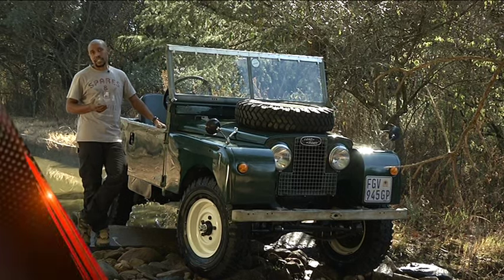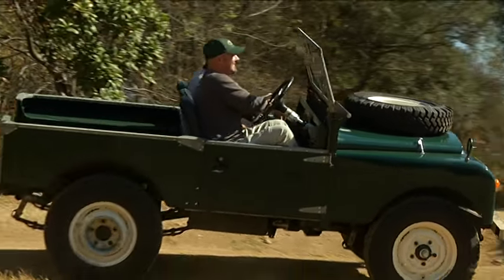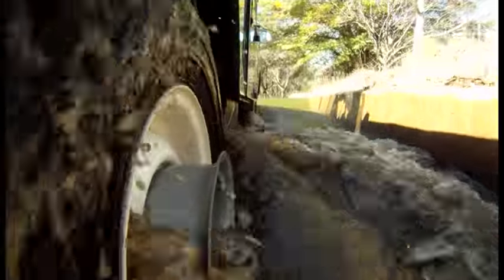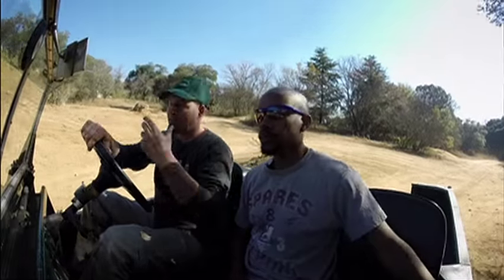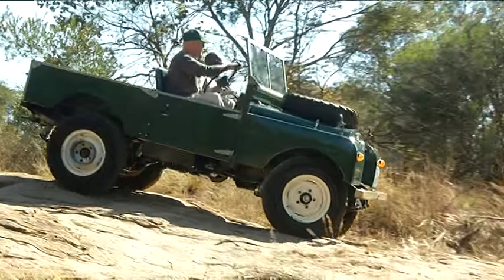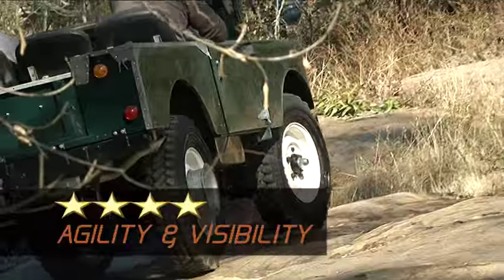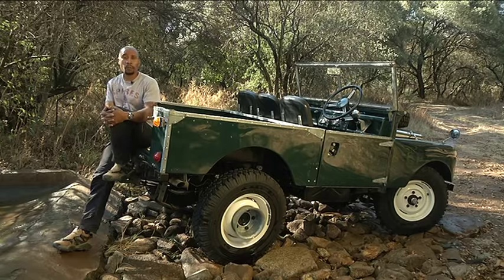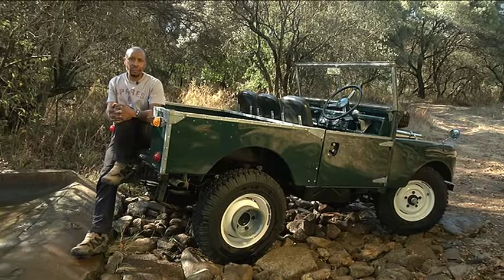Land Rover Series 1